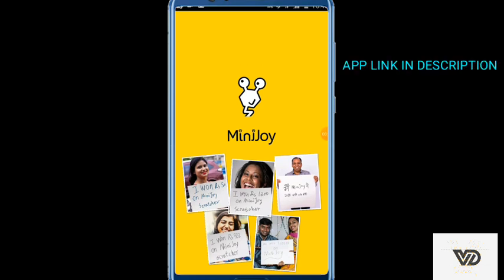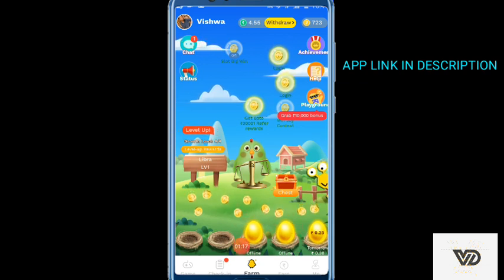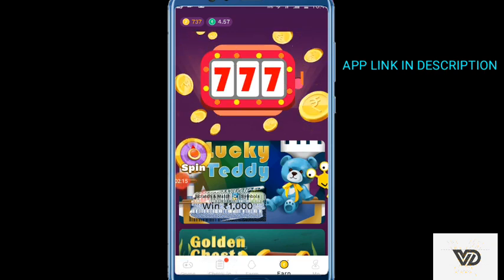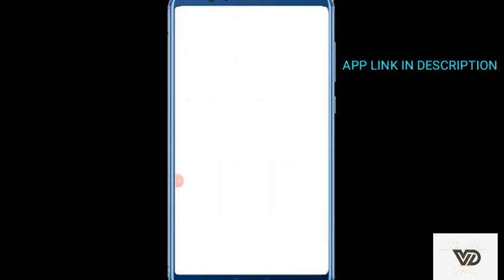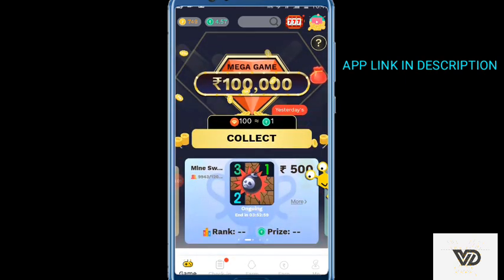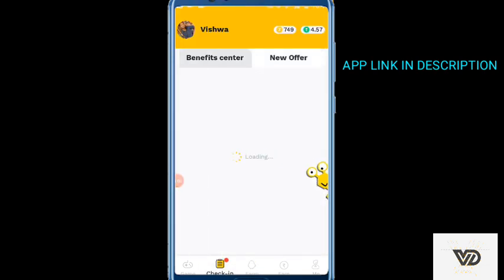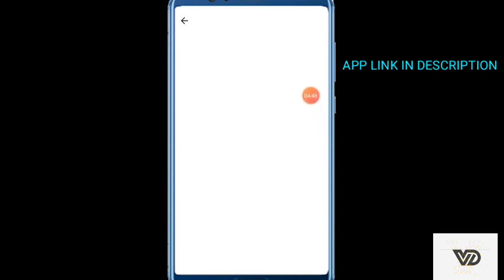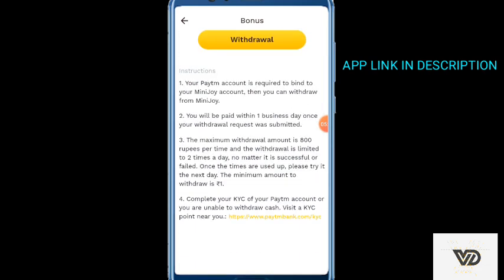How to earn money in mini joy lite daily-5 rupees(tamil)-VD TAMIL TECH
Hi friends

Invite code:D6L7XG5